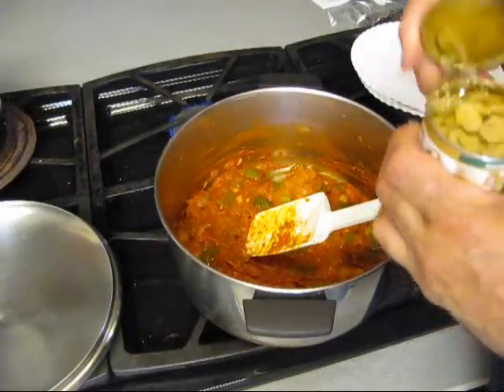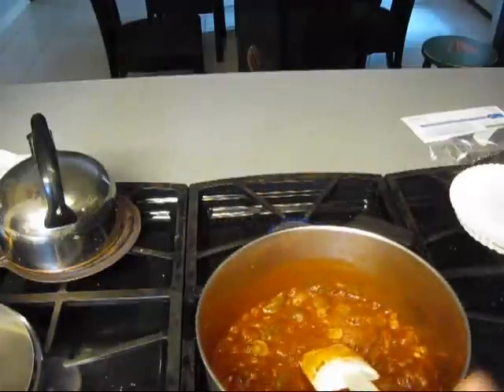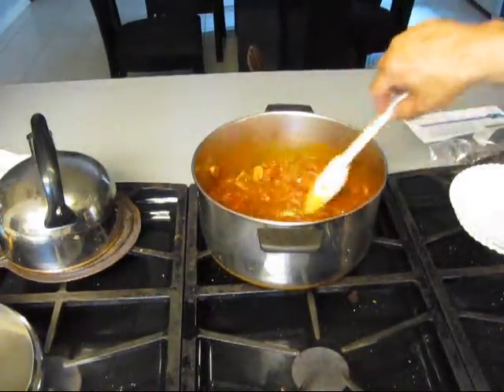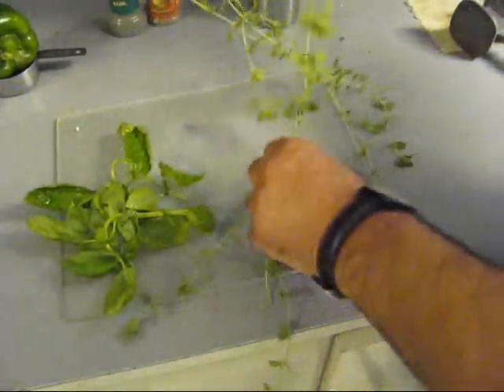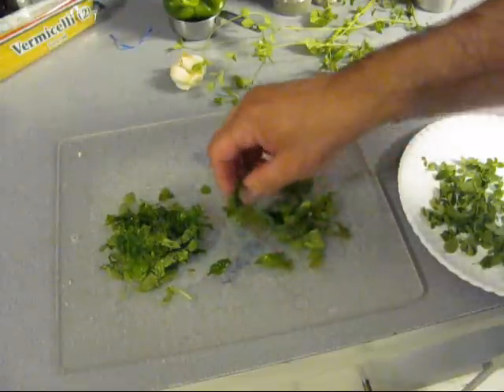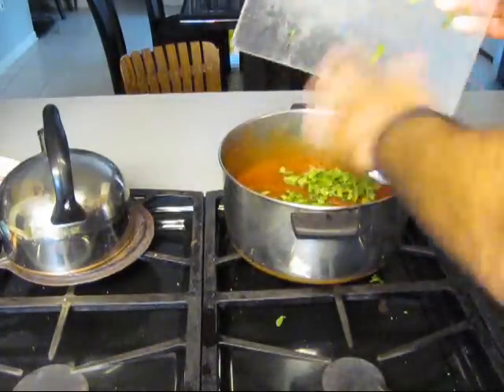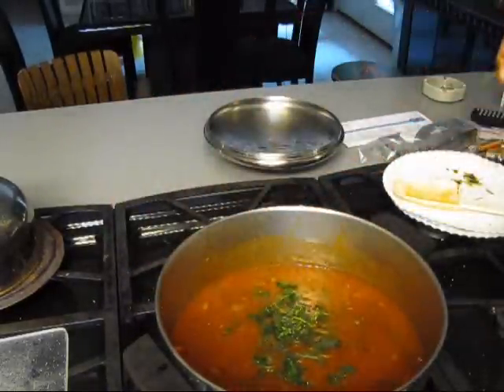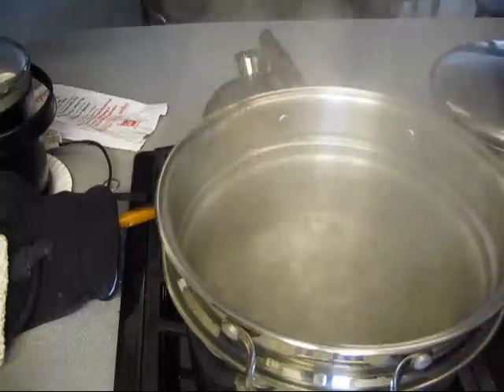Cajun red gravy & meat balls P2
with smoked sausage